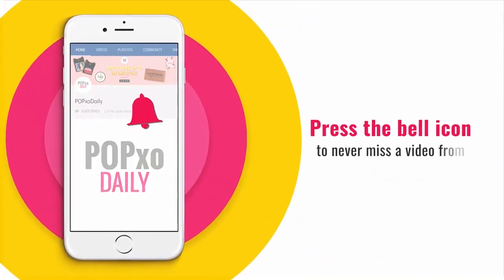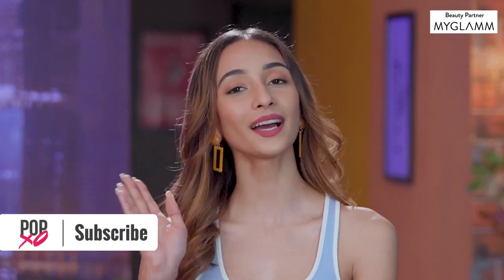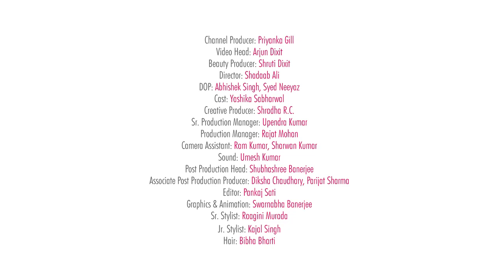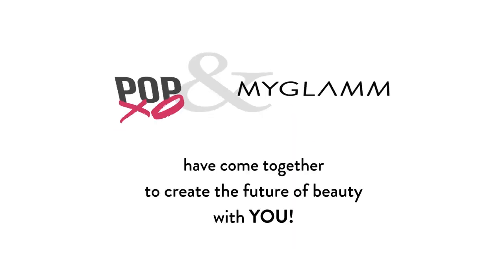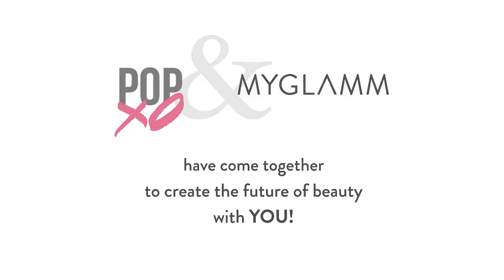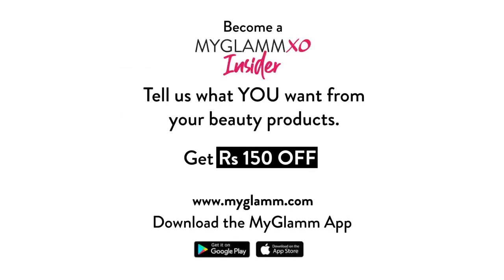Muted Peach Makeup Look ft. Yashika Sabharwal - POPxo Makeup Masterclass | PopxoBeauty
Muted tones are all over the runways this season & peach is at the helm of this trend. In today's episode of POPxoMakeupMasterclass, we decided to create a subtle day look with the muted shades of peach.